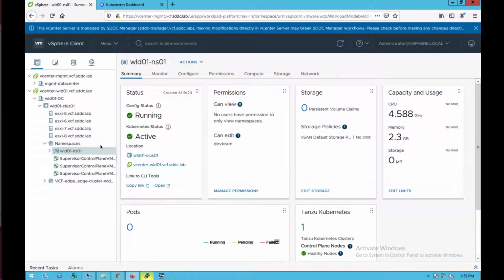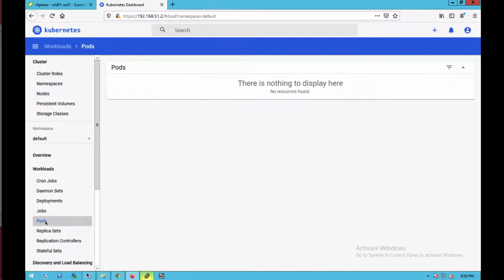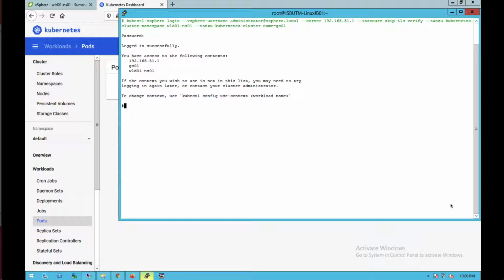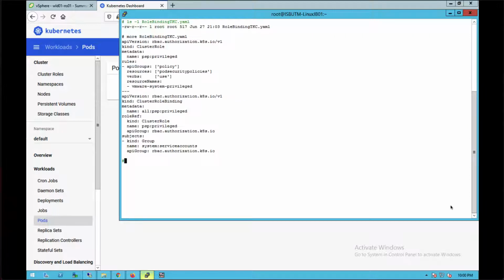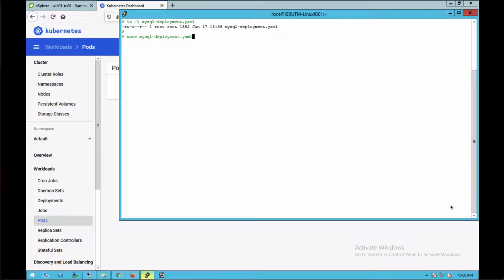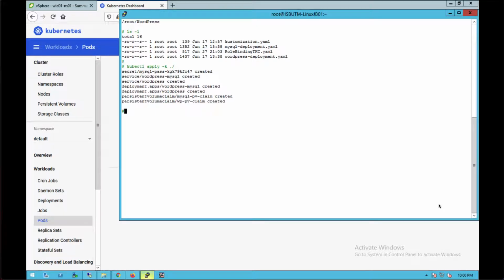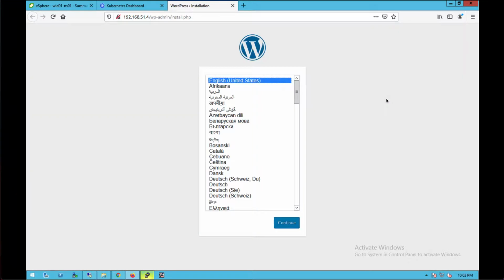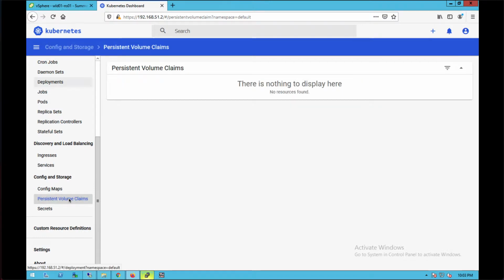VMware Cloud Foundation with Tanzu - Deploy App In TKC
This demo shows how to connect to a Tanzu Kubernetes Cluster (TKC) running on VMware Cloud Foundation in order to deploy application workloads.